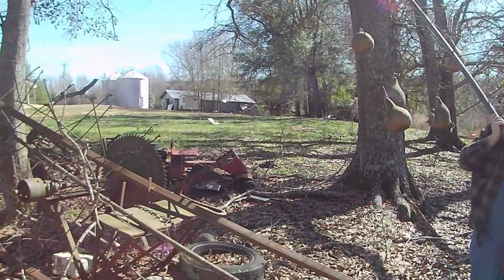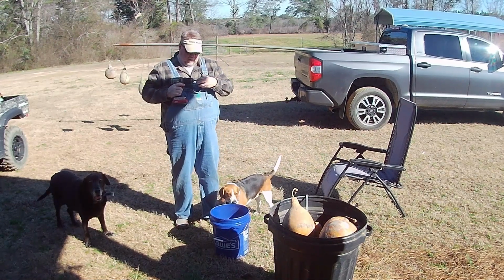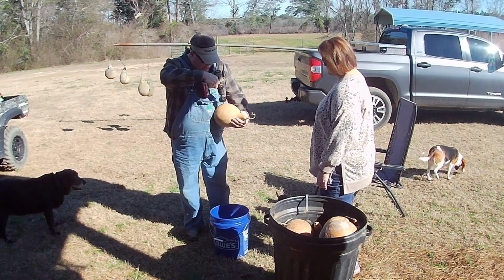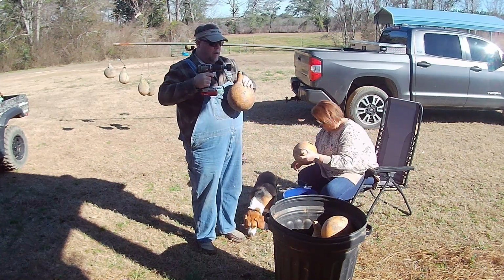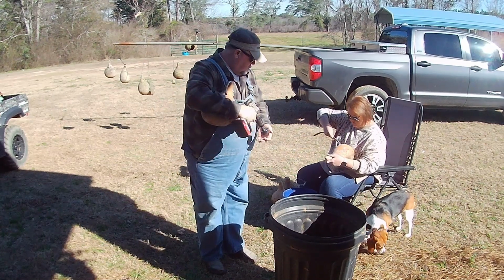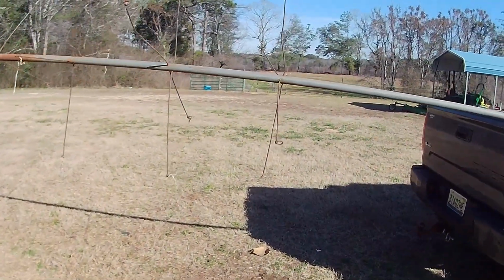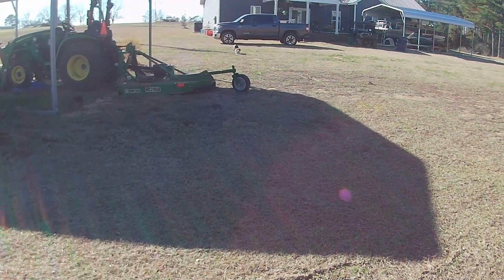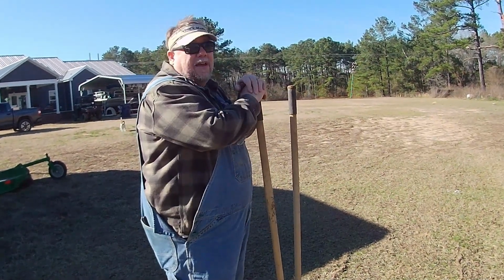How To Build A Purple Martin Birdhouse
Today we are building and installing a new Purple Martin Gourd pole. I bought some gourds from a road side farm stand to build a new gourd pole. We are drilling the holes in the gourds and cleaning them out. We are using some copper wire to attach them. We used a 2 inch hole saw and a Porter Cable 18V battery drill.